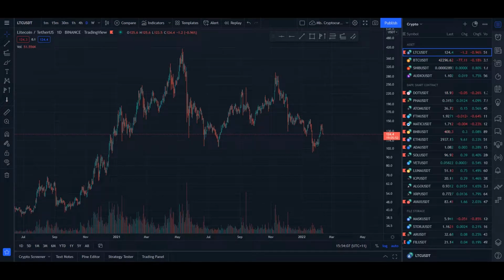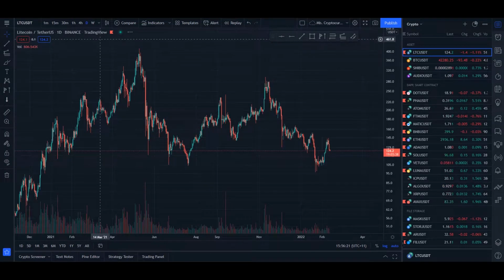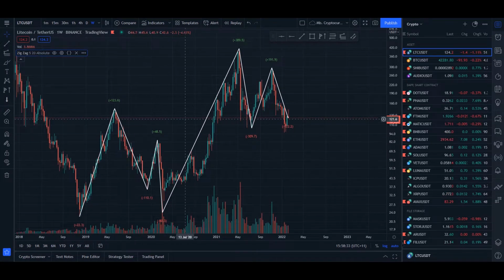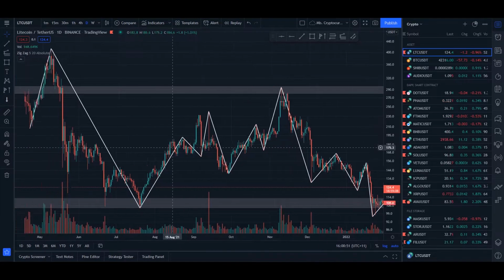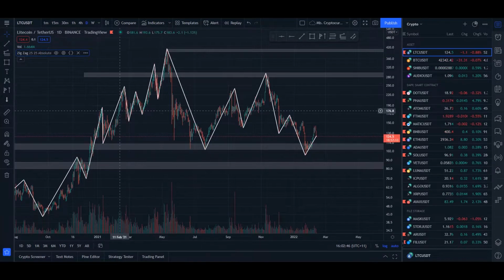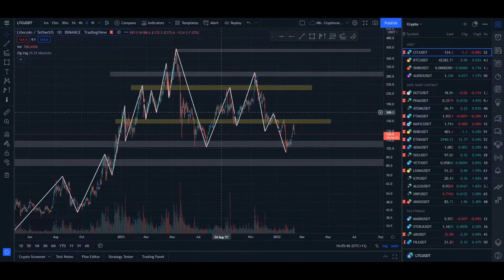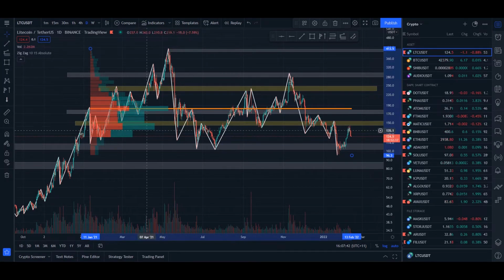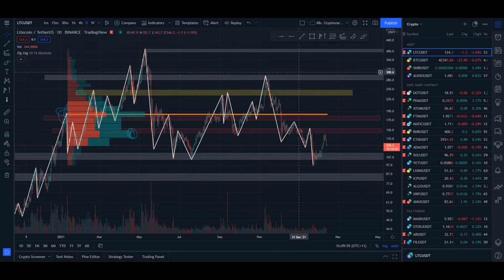Support and Resistance levels Part1 (Static S/R)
Hi guys,

We are coming back with another video about Support and Resistance (S/R) levels. After the TradingView video, you might have felt confused how to do technical analysis. So here is your first video about what are support and Resistance, what information we can get from them and how to use them in your advantage.